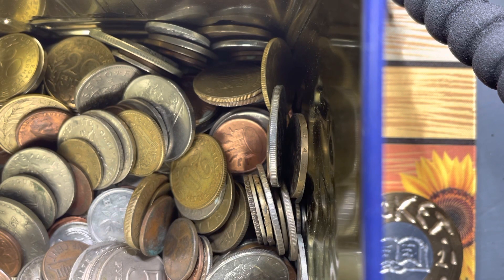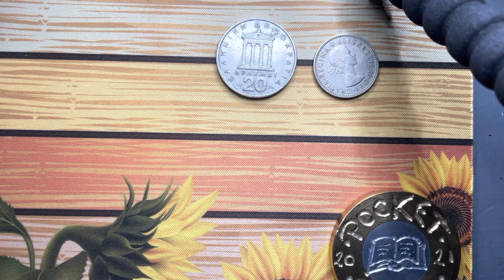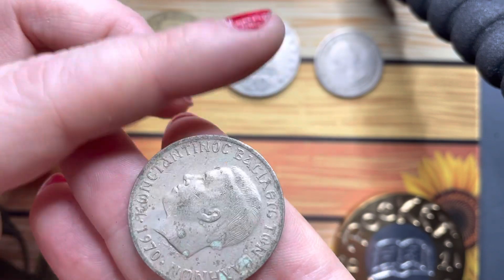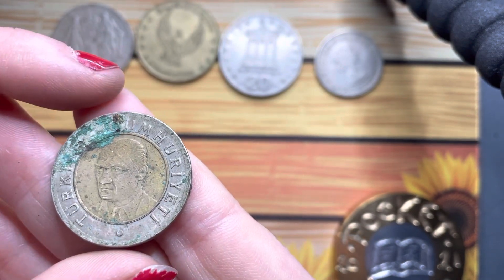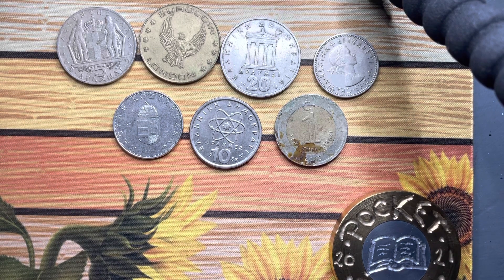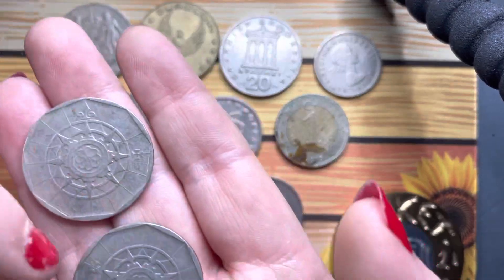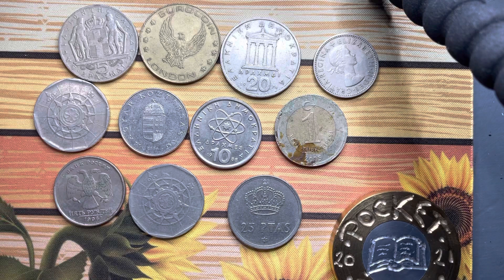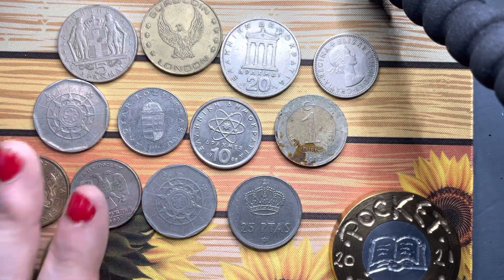Rocket around the world with Pocket #9 💜 it’s a EURO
Hey guys

Back with some more world coins!

Side note this is a bit of fun for me I like sharing these coins with you and learning about them.
I’m not a coin expert and I will make mistakes but we learn together so please be nice!

Love
Pocket poet 💜🌻